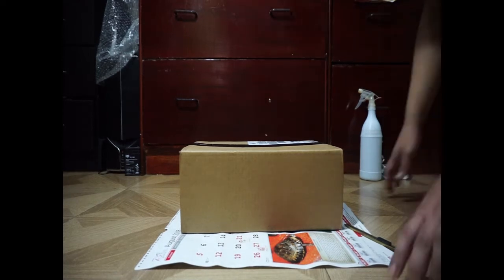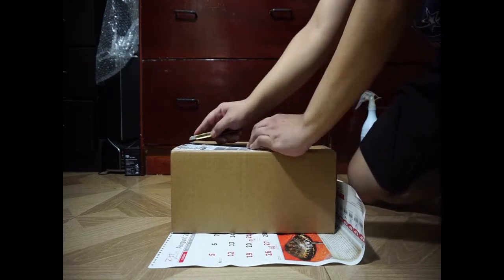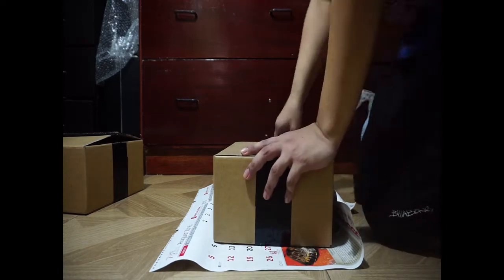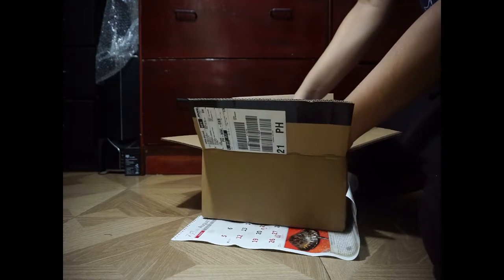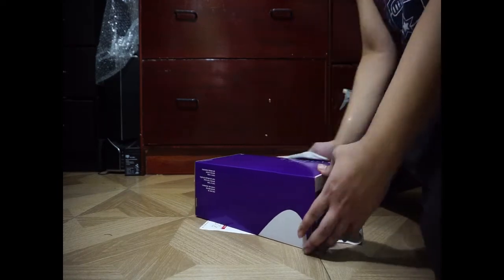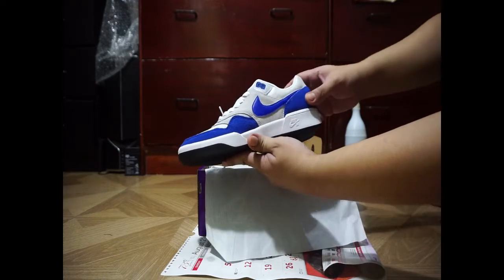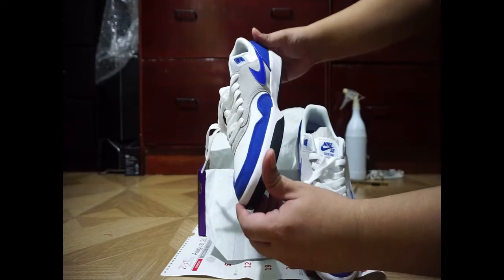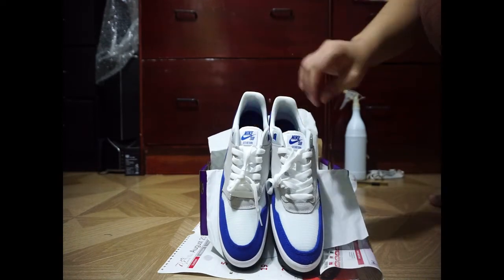Nike SB GTS Premium Royal Blue Unboxing (Nike PH)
Unboxing the SB GTS Return Royal Blue teaming with the previous Red.